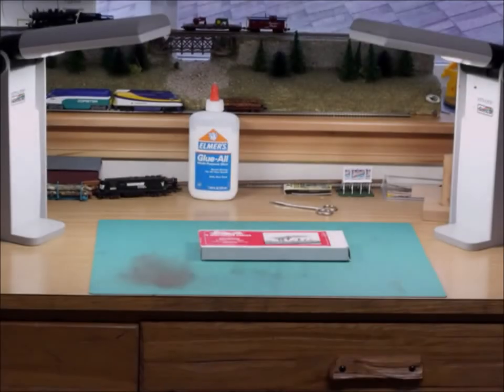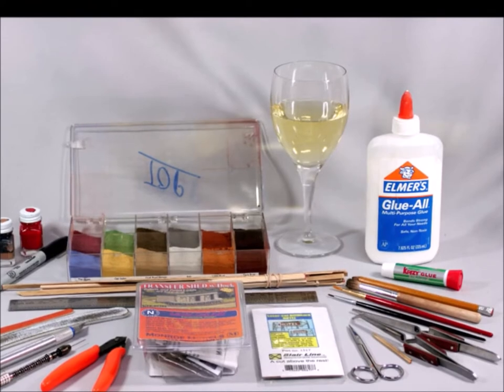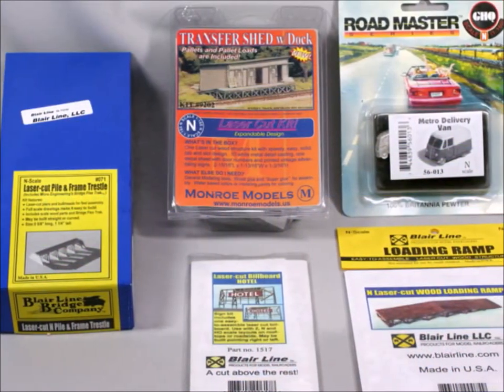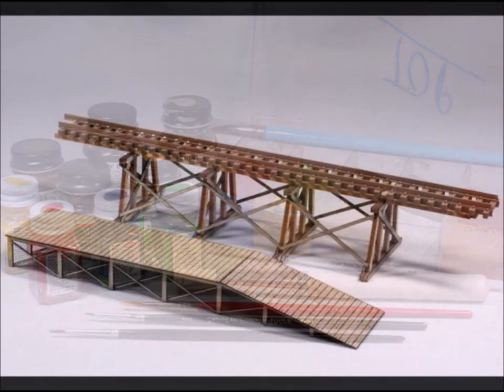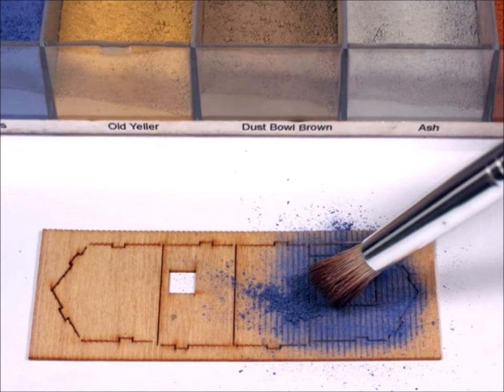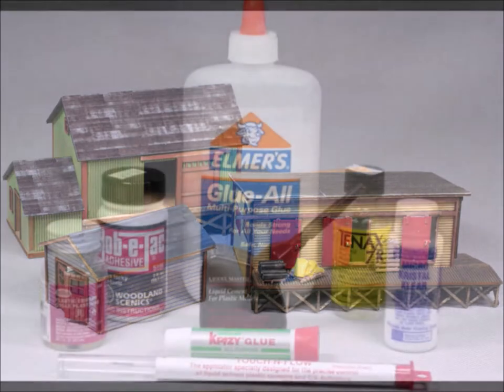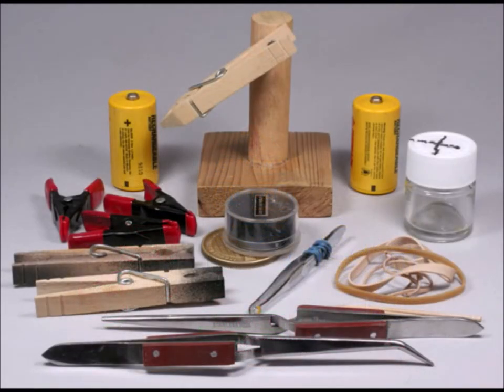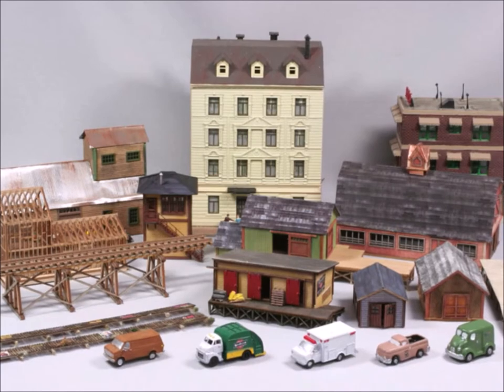Some Thoughts About Setting Up "Short Projects"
So you want a project that you can actually finish in a timely manner? Yes, I have that problem myself. My grand expansion never seems to get finished. So from time to time I just need to FINISH something! Come have a look at some ideas that might help you actually "finish" something also.